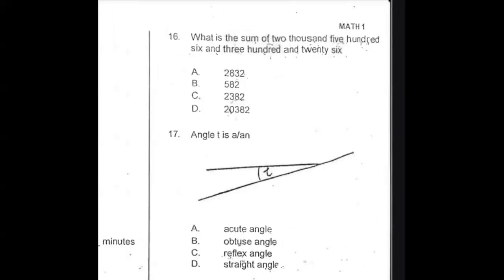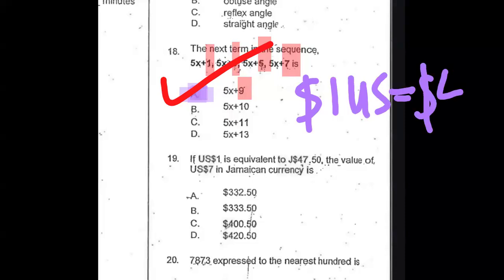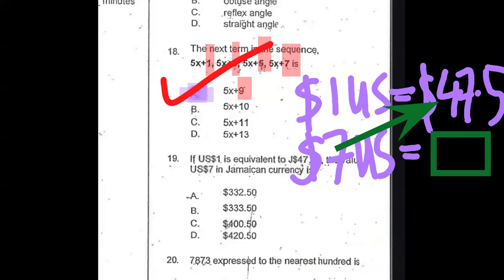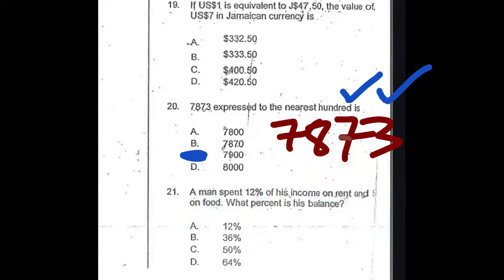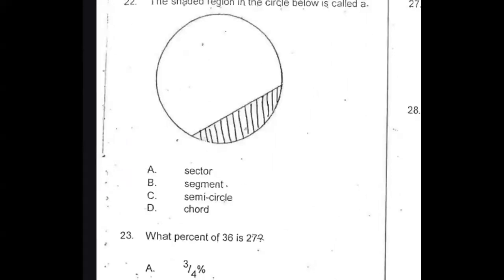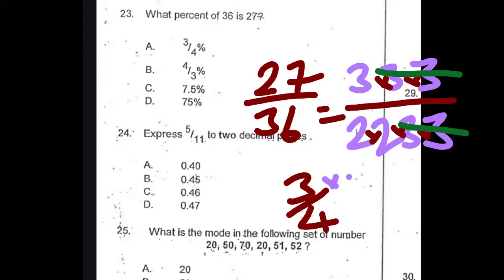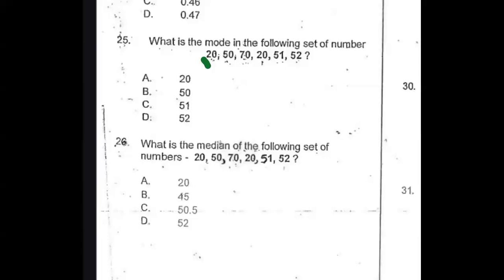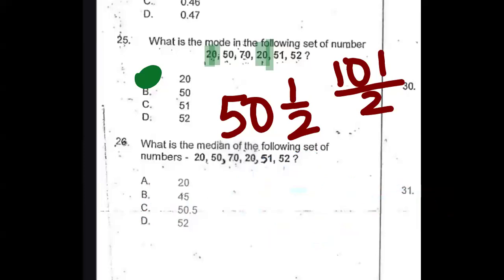👨🏽‍💼👨🏽‍🏫👨‍🎓👩‍🎓Wi Still a Learn fi TEACH Di Likkle Maths ➕➖✖➗ pon ZOOM PT 5